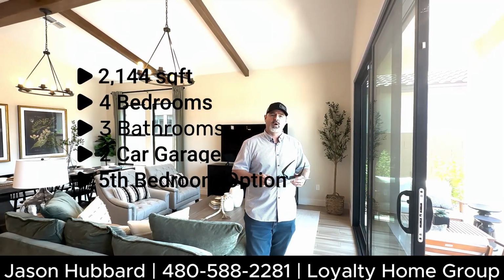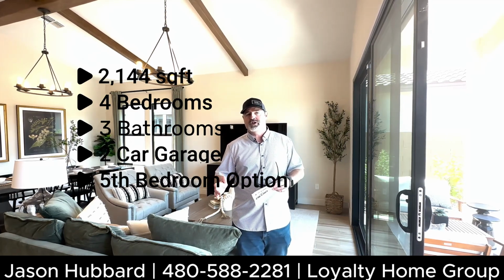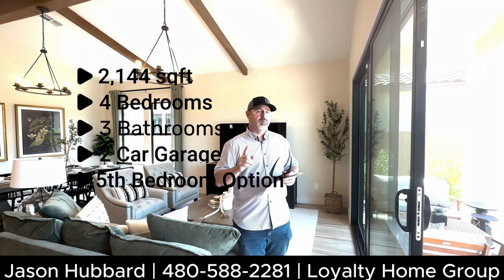Stunning New Home Tour | Pasadena Plan at Edgewood by K. Hovnanian Homes | San Tan Valley, AZ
📌For a list of ACTIVE new build Homes in the Queen Creek area, be sure to visit us

Join us for an exclusive tour of the breathtaking Pasadena Plan at Edgewood by K. Hovnanian Homes, nestled in the vibrant community of San Tan Valley, Arizona. Discover the perfect blend of modern design and comfortable living in this spacious home, featuring an open-concept layout, gourmet kitchen, luxurious master suite, and energy-efficient features. Whether you're a first-time homebuyer or looking to upgrade, this home offers everything you need and more. Don't miss out on this opportunity to see your dream home!

To see a list my new construction playlist, check out this

To see a live report on the latest market stats we are keeping an eye

🤔Thinking of moving to Arizona? Let us help!

Needing to SELL a home ANYWHERE in Arizona?

If this is your first time to this channel, and you want to know everything about eating, sleeping, working, playing, the good, and the bad of living in Arizona, then subscribe▶ and tap the bell🛎 for notifications so you can be the first to know about the current market in Arizona.😁

We get calls and emails everyday from people just like you, looking for help on making their move to Arizona and we absolutely love it.😍 Whether you are moving in 6 days or 6 months, give us a call☎, shoot us a text📝, or send us an email📨 so we can help you make a smooth move to Arizona..

00:00 Introduction to the Pasadena Floor Plat at Villas at Edgewood by K.Hovnanian Homes in San Tan Valley, AZ
00:27 Entrance into the Pasadena Floor Plan by KHov Homes
00:45 Kitchen of the Pasadena Floor Plan at Villas at Edgewood in STV Arizona
00:59 Living Room and Dining Area in the Pasadena Plan
01:21 Primary Bathroom in the Pasadena Plan by K Hovnanian Homes
01:50 Office / Den or 5th Bedroom Option in the Pasadena Floor Plan
02:58 Details about the Pasadena Floor Plan Model Home Tour in San Tan Valley
03:27 Rear Yard at the Pasadena Plan in the Villas at Edgewood in San Tan Valley AZ